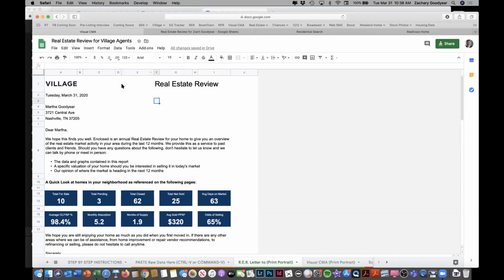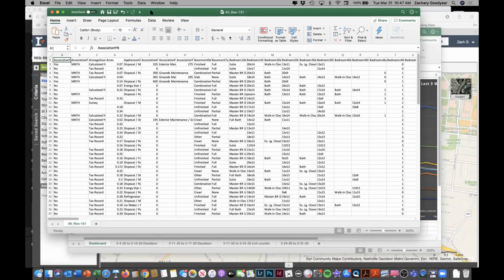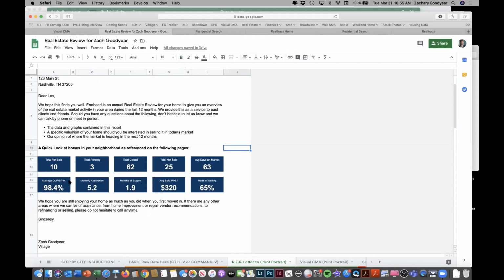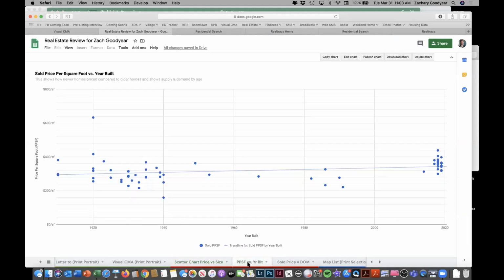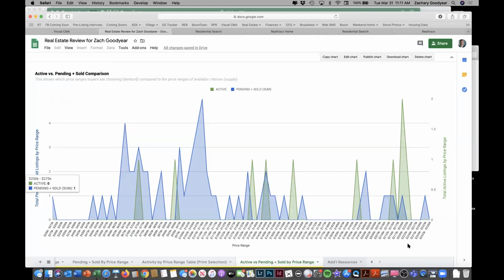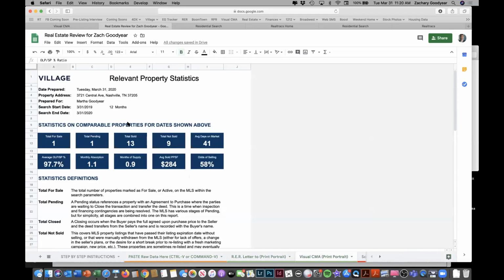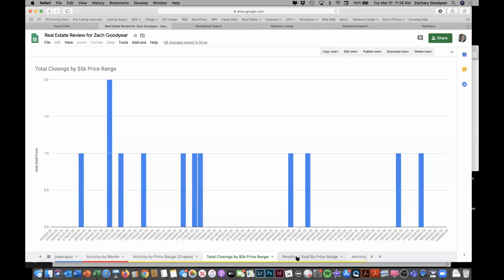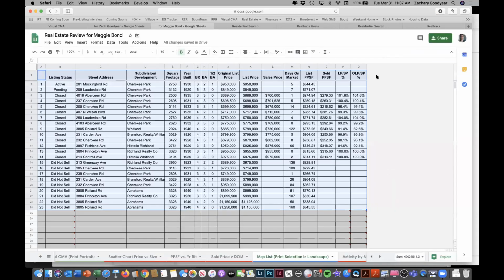3/31/2020: Real Estate Review Class